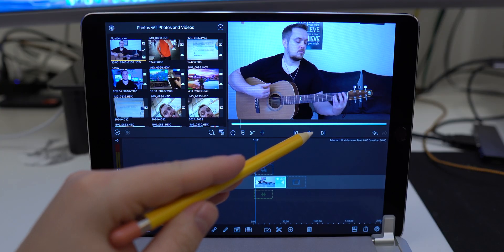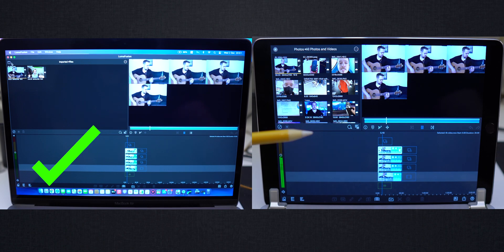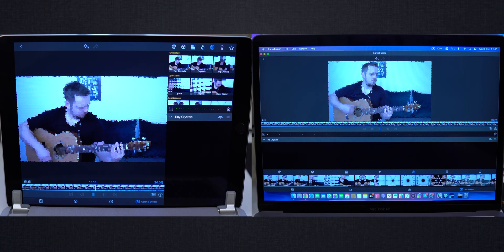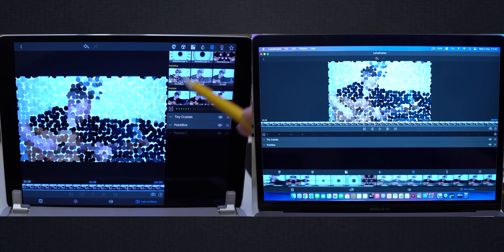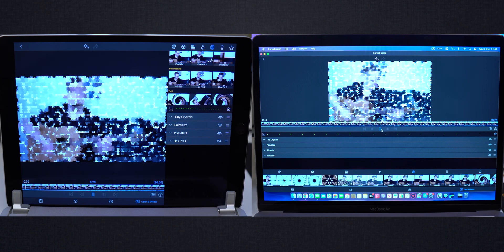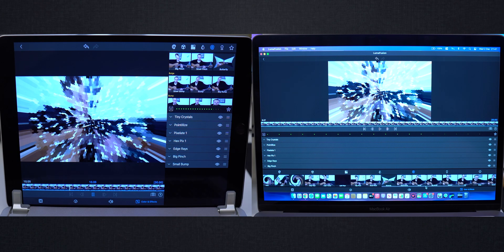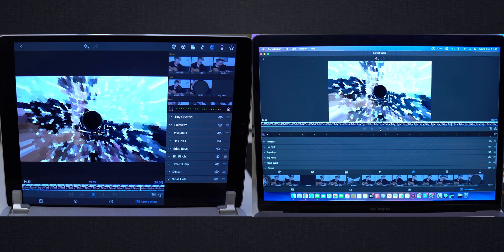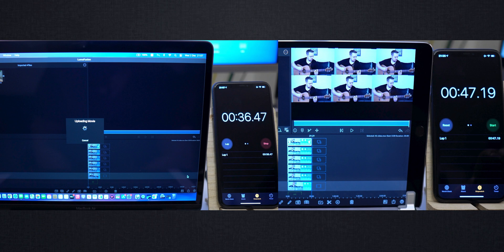M1 MacBook Air vs 10.5 iPad Pro 2017 - The Ultimate Lumafusion Showdown!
In this test we will see how 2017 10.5 iPad pro can hold against 2020 m1 Macbook Air in Lumafusion.